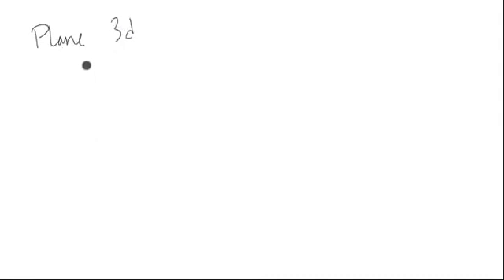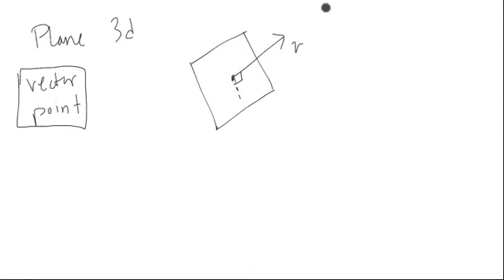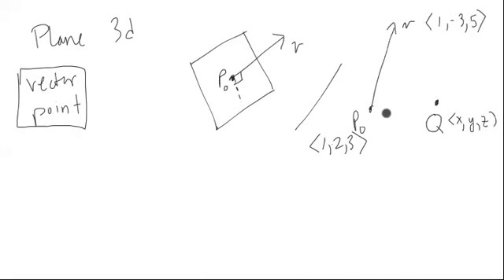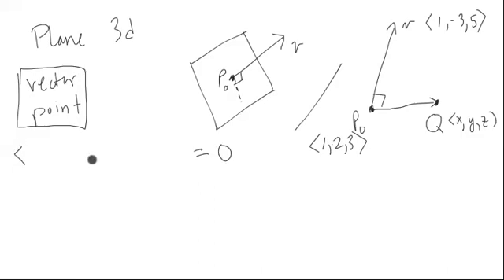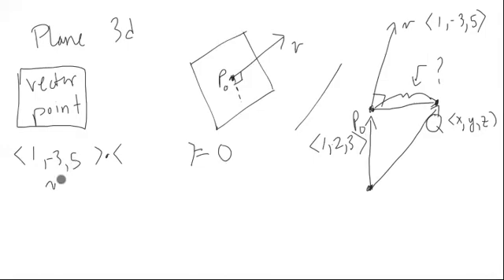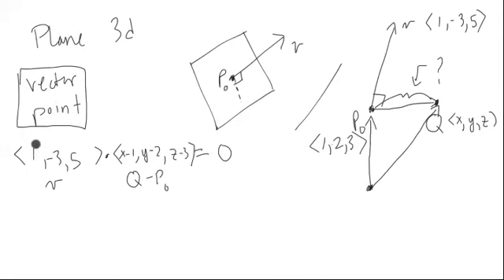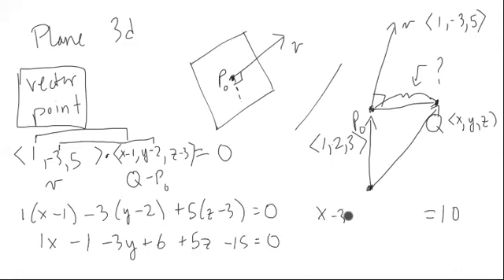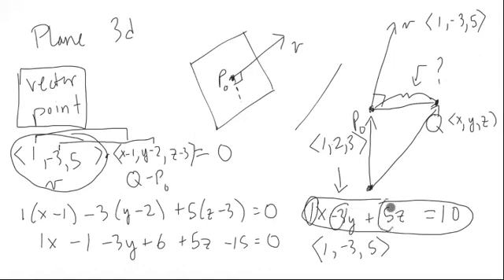Equation of a Plane Example 1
This video gives an example of how to find the equation of a plane given a vector and a point.